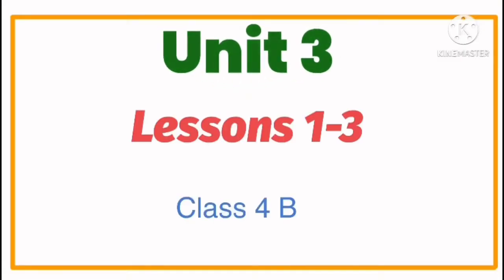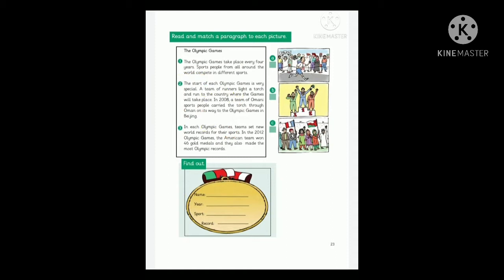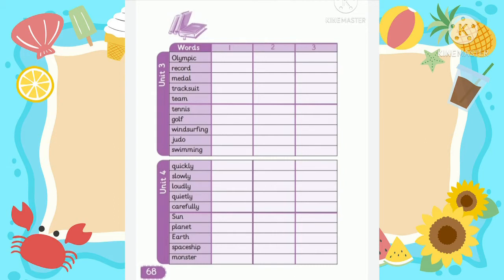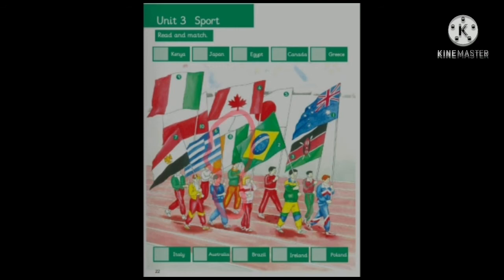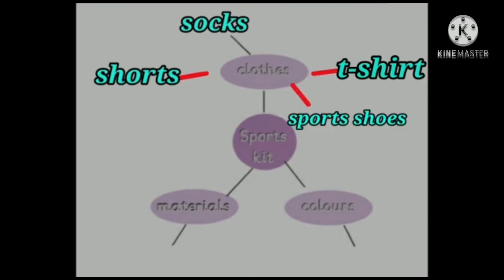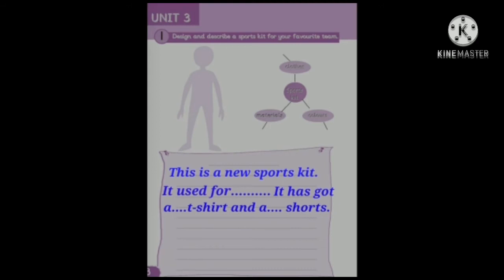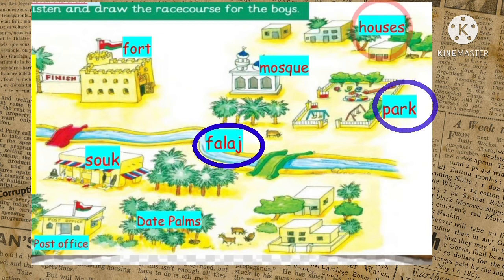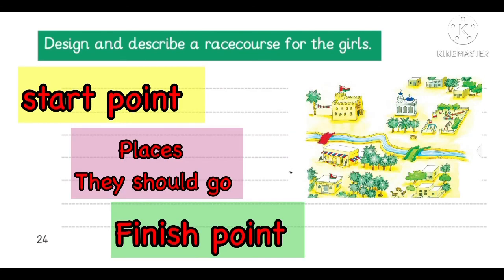Grade Four B- U3 L1-3 sports 🏈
In this video, a clear explanation of lessons 1-3 of Unit 3 (sports) with answers.
This video covers pages 22-24 of the class book and page 18 of the skills book.

It discusses the them of sports.
Students will be able to:
Identify countries
Write a description
Read a factual text
Listen to description

The answers are attached at the end of the video

Enjoy 😉 watching and write the answers.